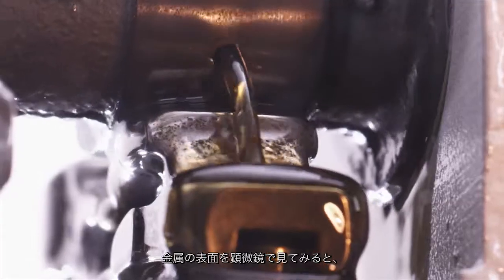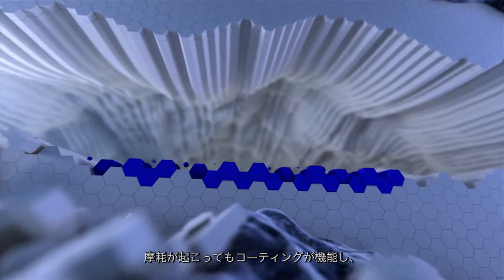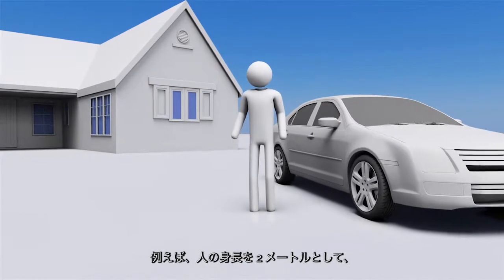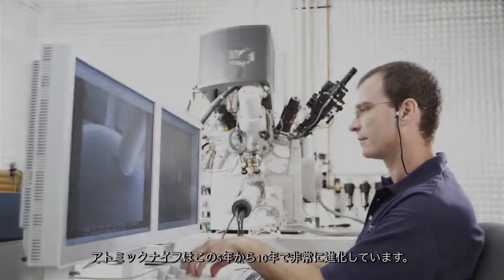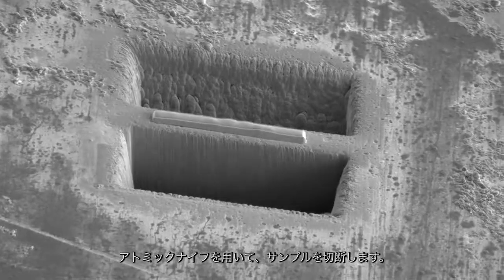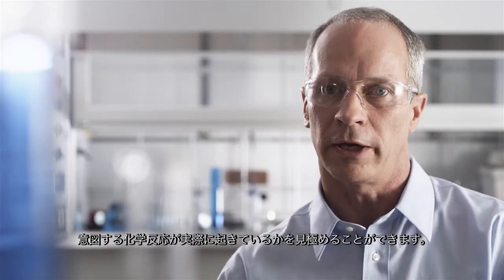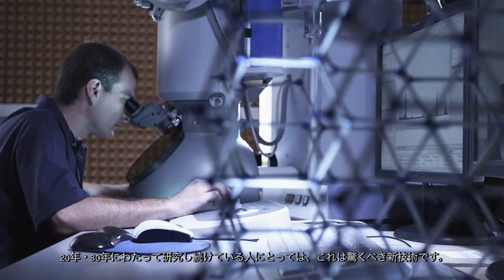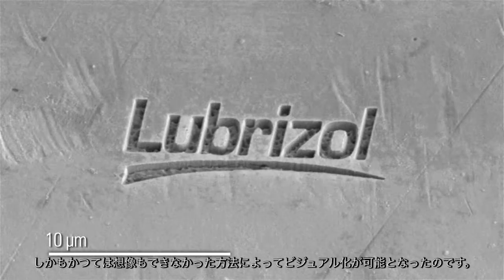Seeing is believing, The Atomic Knife with Japanese Captions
Lubrizol takes proof of performance to an extreme level. This short video is a unique look into the molecular level world of lubricant additives using the groundbreaking technology of the atomic knife.

The Lubrizol Corporation. Look closely at the company name and you'll see our roots. The Lubrizol legacy was built upon lubricant additives designed to improve the performance of fuels and lubricants for transportation and industry.

Copyright: The Lubrizol Corporation